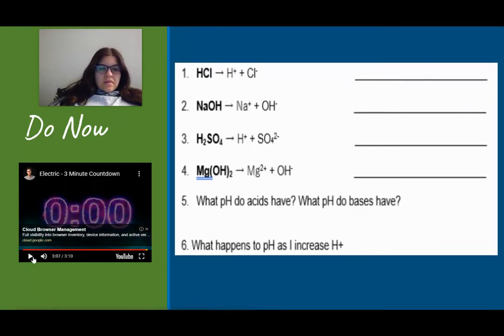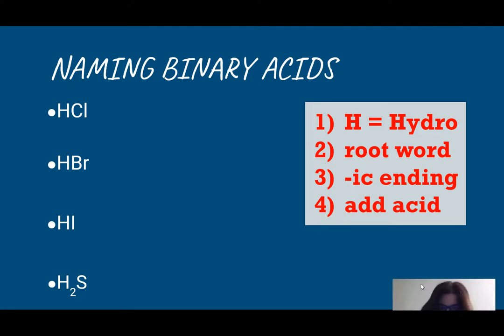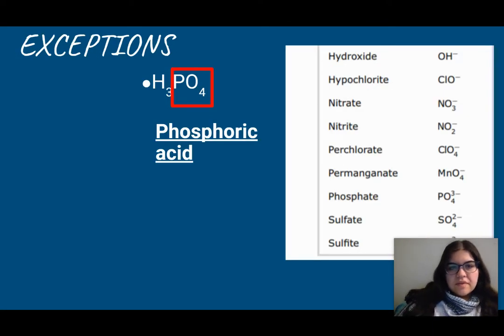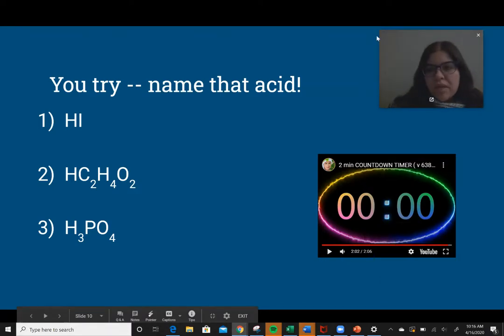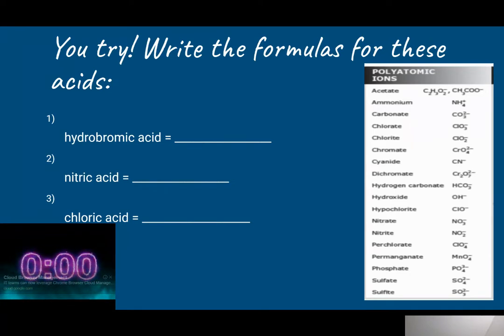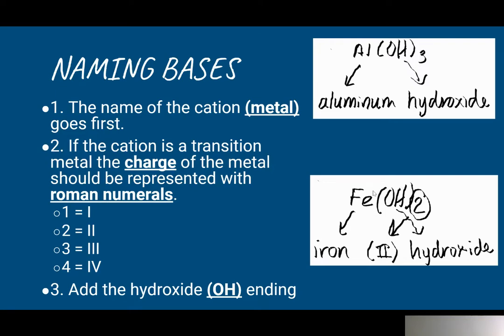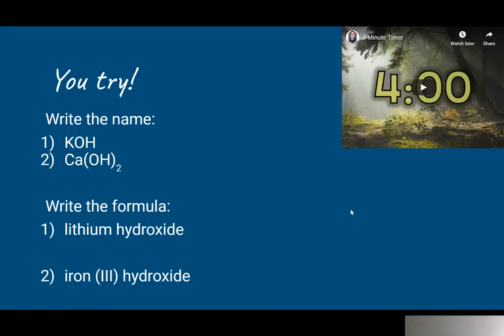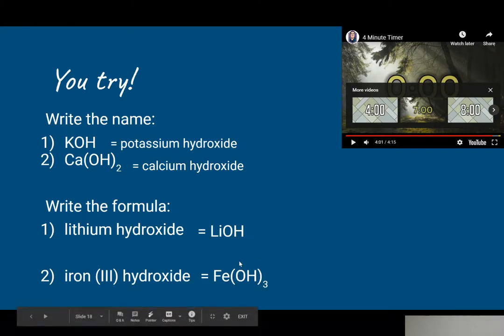Naming Acids & Bases